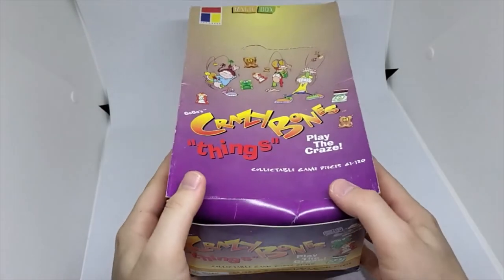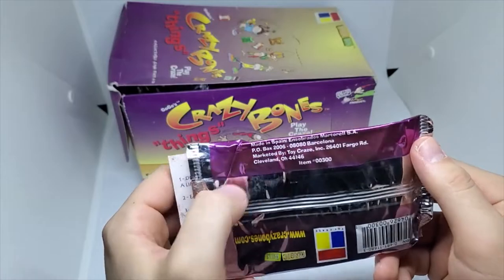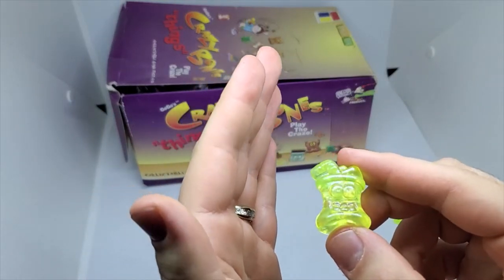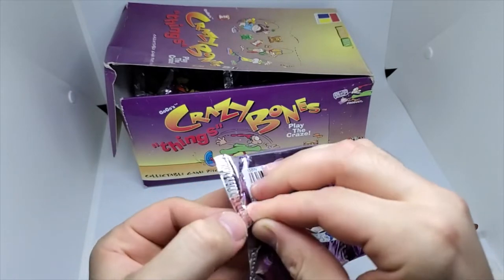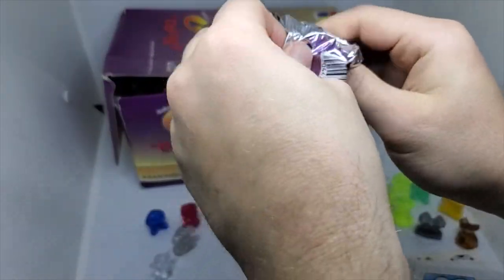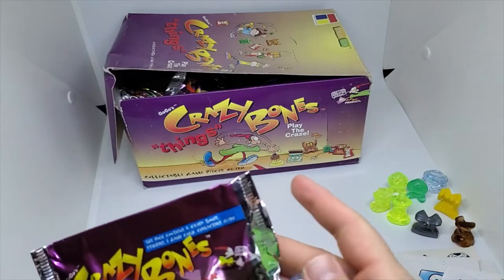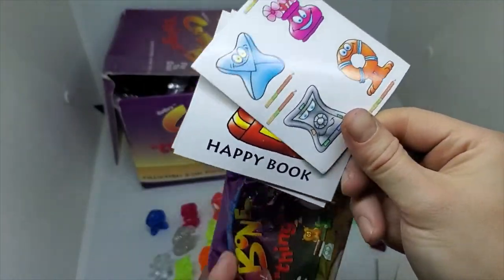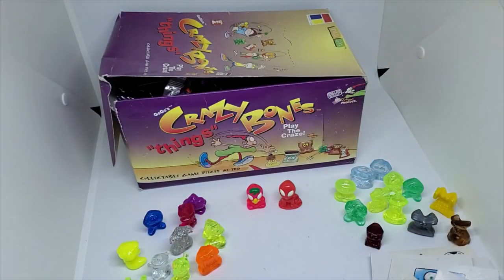Opening Some CRAZY BONES!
In this video we will be opening some crazy bones things from the 3rd series of crazy bones. we think. Will we get an alien in every pack like we did in the last video? I guess you will have to see to find out. The original crazy bones were small plastic figurines made with faces. Each bone had a different name and personality. The long line of characters included the well known Jaws, Top Hat, and Eggy.